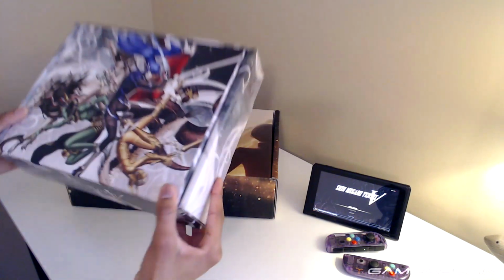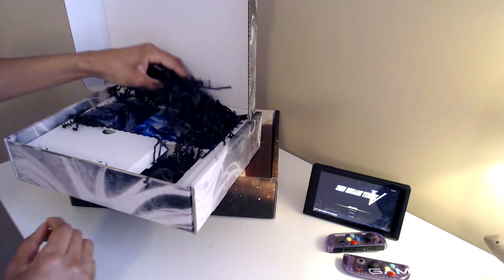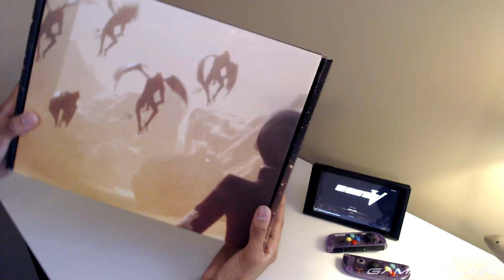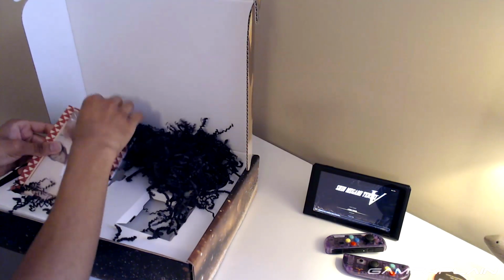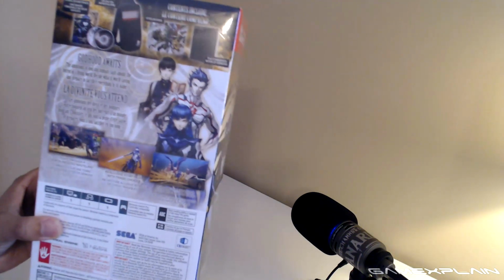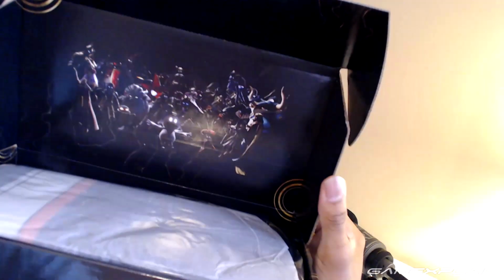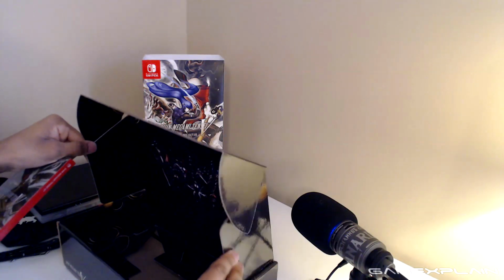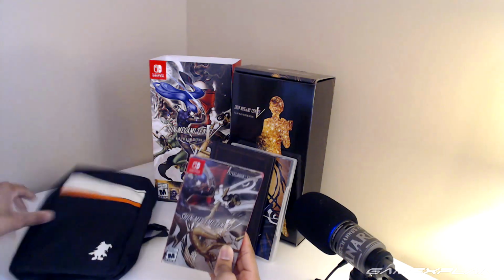Unboxing the Shin Megami Tensei V: Fall of Man Premium Edition + Influencer Kit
See what's inside as we unbox the SMTV Fall of Man Premium Edition plus the influencer kit sent to us!

Timestamps:
0:00 Influencer Kit
4:18 SMTV Fall of Man Premium Edition